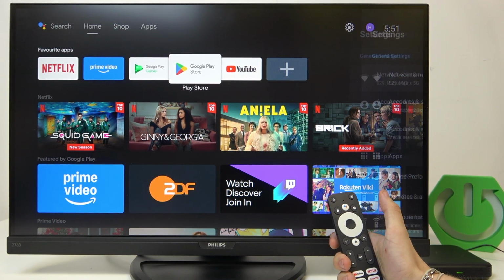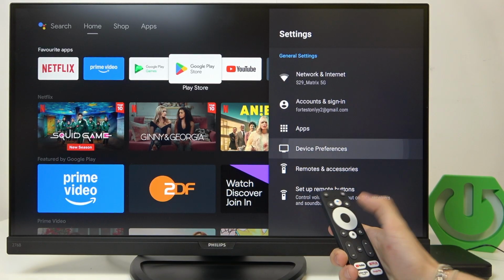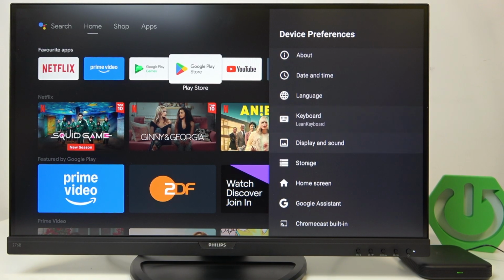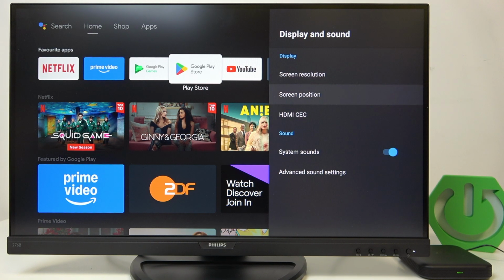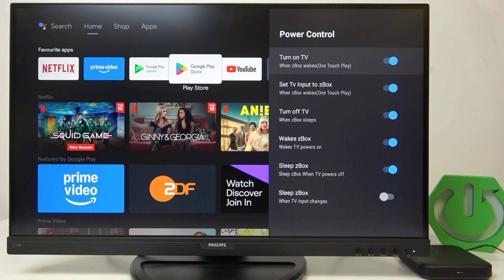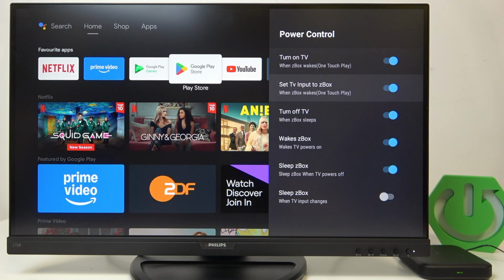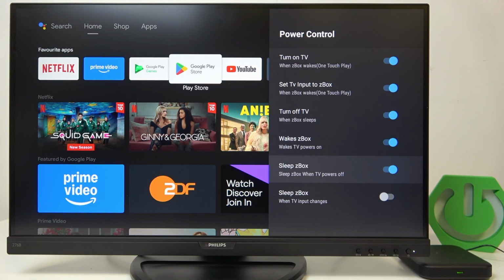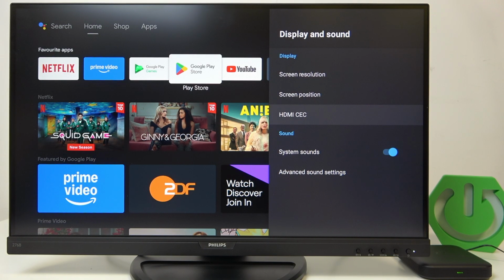ZTE Android TV Box – How to Adjust HDMI CEC Settings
If you want to control how your ZTE Android TV Box interacts with your TV using HDMI CEC, this video will show you all the steps you need. Learn how to enable or disable HDMI CEC features so your ZTE Android TV Box can automatically turn your TV on or off, switch inputs, or go to sleep when your TV powers down. We’ll walk you through the settings menu, explain each HDMI CEC option, and help you customize your experience for the best convenience. Whether you want your TV and TV box to work together seamlessly or prefer to manage them separately, you’ll find all the answers here.

How to adjust HDMI CEC settings on ZTE Android TV Box?
How to enable TV auto power on with ZTE Android TV Box?
How to set ZTE Android TV Box to sleep when TV turns off?

0:00 Introduction
0:08 What is HDMI CEC on ZTE Android TV Box?
0:22 Navigating to HDMI CEC settings
0:35 Enabling TV auto power on
0:52 Setting TV input to ZBOX
1:01 Turning off TV with ZBOX
1:10 TV powers on ZBOX
1:22 Sleep ZBOX when TV input changes
1:29 Summary and tips